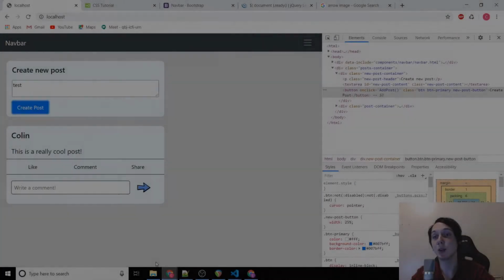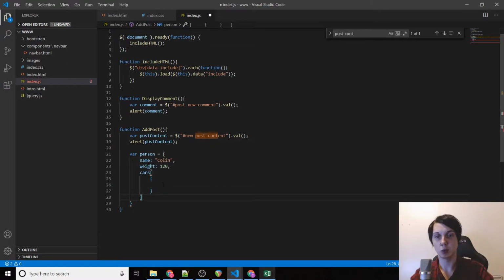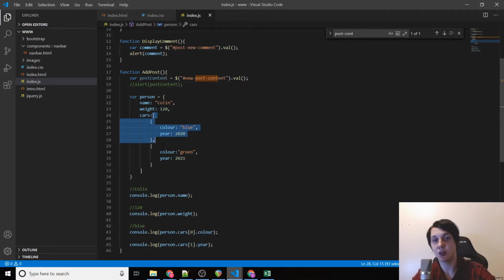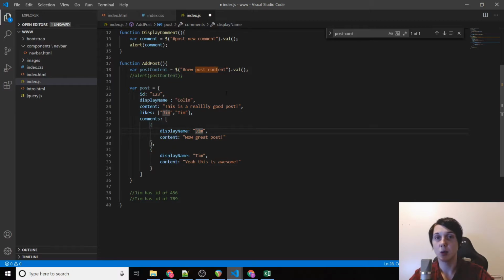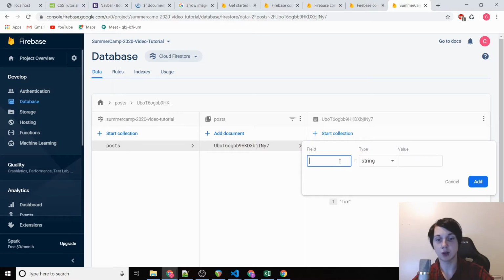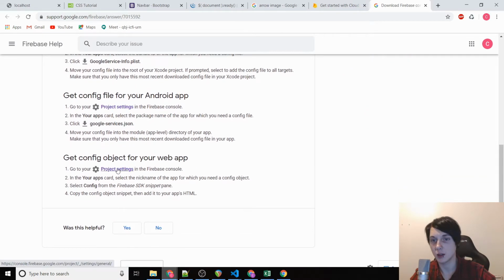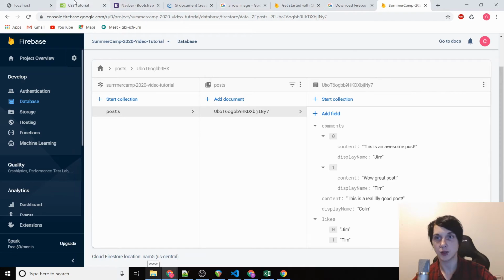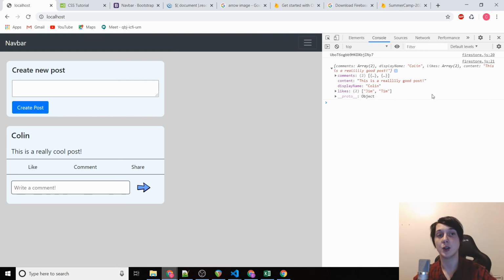Setting up Firestore | Web Development Part 7